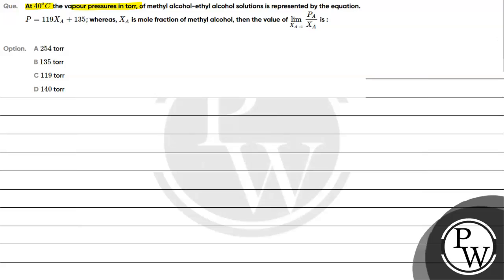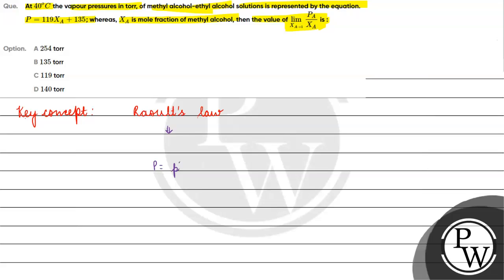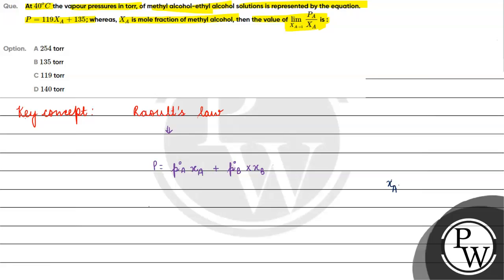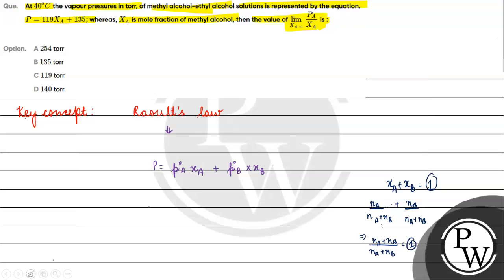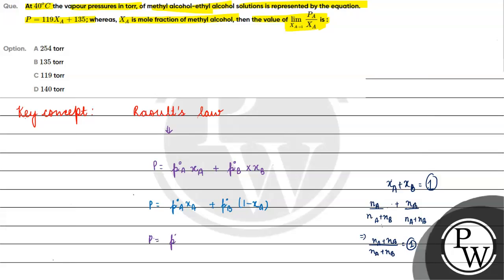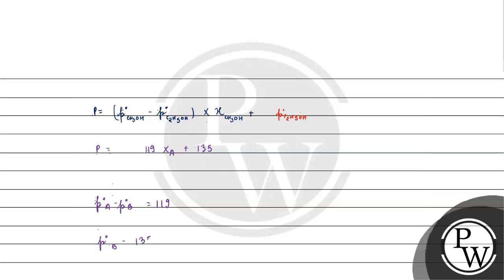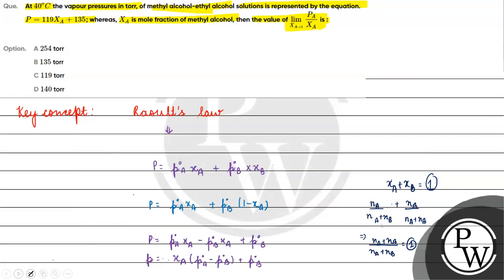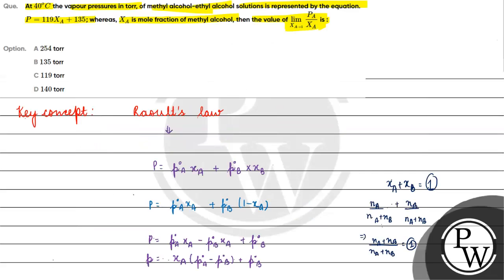At \(40^o C\) the vapour pressures in torr, of methyl alcohol-ethyl alcohol solutions is represe...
At \(40^o C\) the vapour pressures in torr, of methyl alcohol-ethyl alcohol solutions is represented by the equation. \(P=119X_A+135\); whereas, \(X_A\) is mole fraction of methyl alcohol, then the value of \(\displaystyle \lim_{X_{A\rightarrow 1}}\frac {P_A}{X_A}\) is :